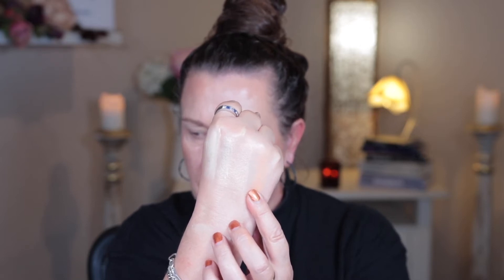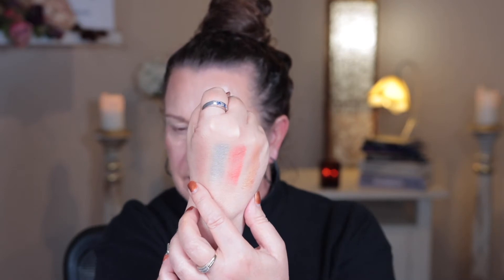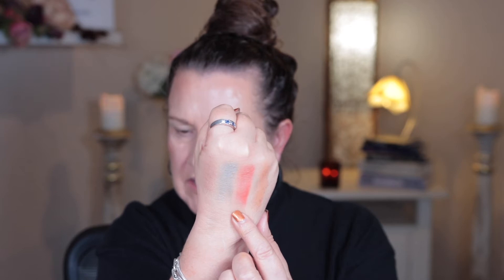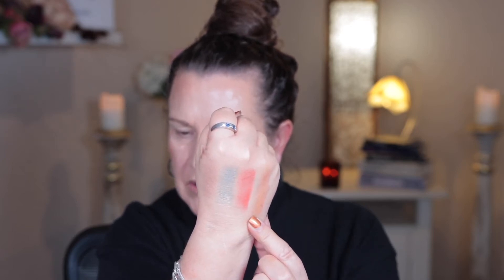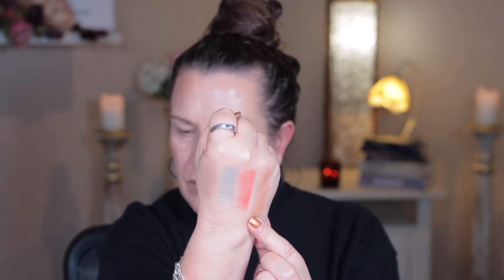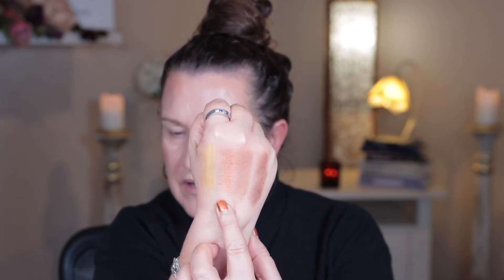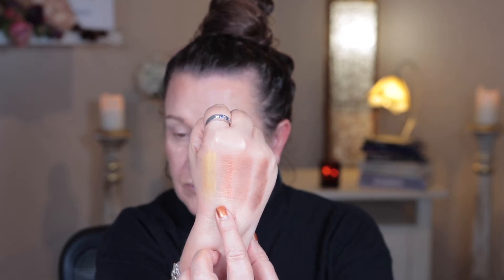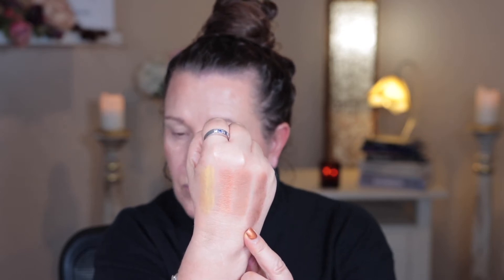NEW Viseart Soleil La Plage Etendu Palette | Luxury Makeup | Mature Makeup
In this video is I am trying out the new Viseart Soleil La Plage Etendu eyeshadow palette.

Makeup I am wearing:
Foundation: Tested & reviewed in next video
Charlotte Tilbury Corrector - 2 Medium
Sisley phyto cernes eclat eye concealer - 2
Chantecaille Real Bronze - Goa
Huda Beauty BOMBBROWS Microshade Brow Pencil - Rich Brown
Viseart Soleil La Plage Etendu eyeshadow Palette
Chanel Le Volume Mascara - Noir
Chanel Joues Contraste Powder Blush - Quintessence
Tom Ford lipstick - Contempt

Makeup Brushes I Use:
Rephr
BK Beauty
Sonia G
Wayne Goss
Hourglass
Chikuhodo

Mail:
Tirau 3442
Waikato
New Zealand
or

About me:
51 years old
Oily skin (that is sometimes dehydrated)
Curly hair